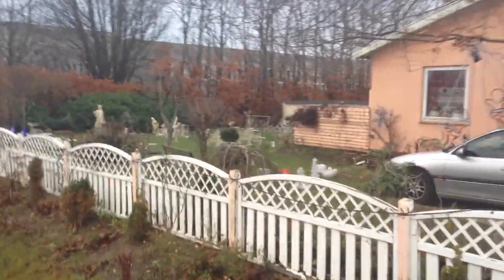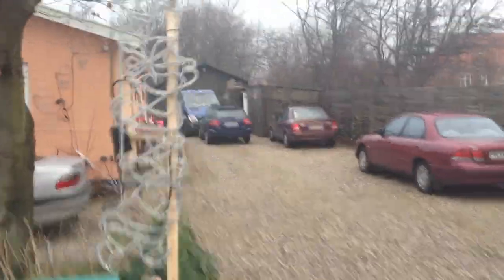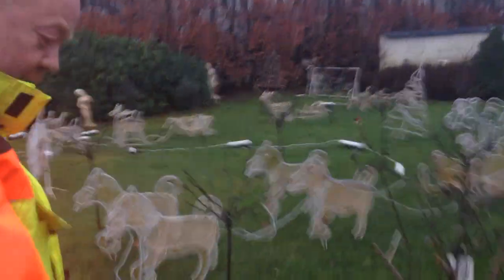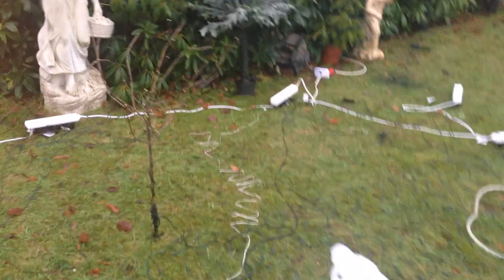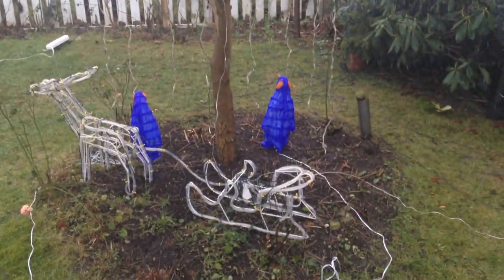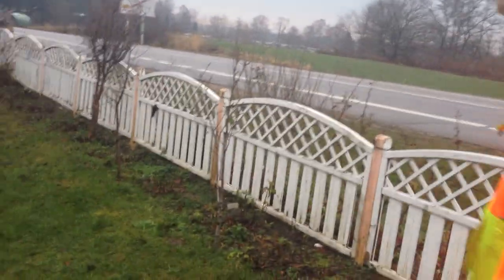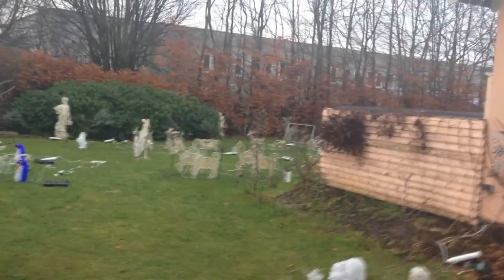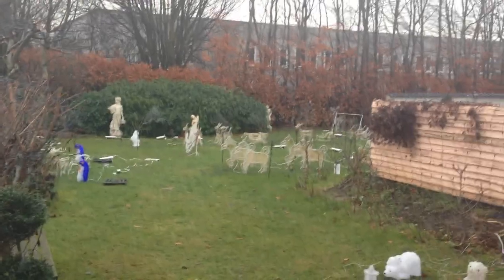Tnts120's V log & Blog The Crazy Christmas Dane with his Garden of Light's v2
Hi all. This is a Little interview of the Crazy Christmas Dane. His name i Søren, and he lifes in Denmark. And is well knowen for all his Christmas Lights. Here is my Little interview. So Enjoy